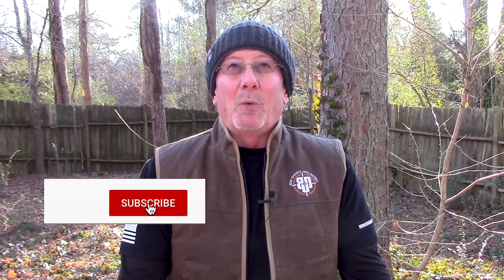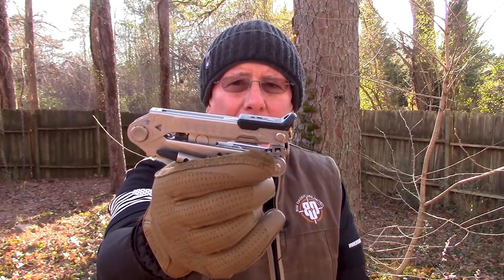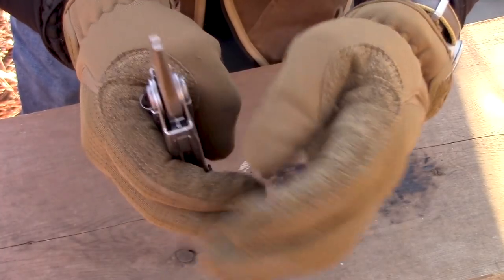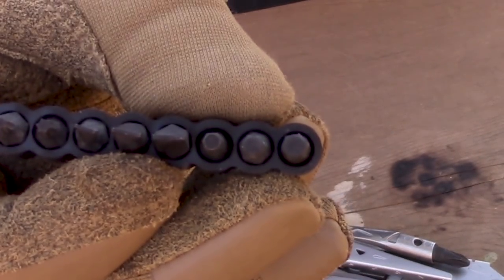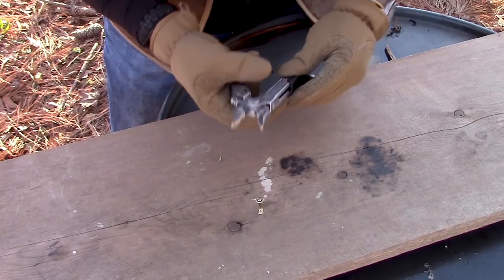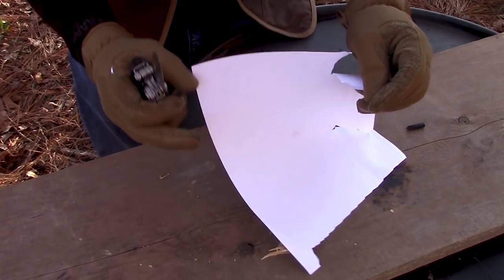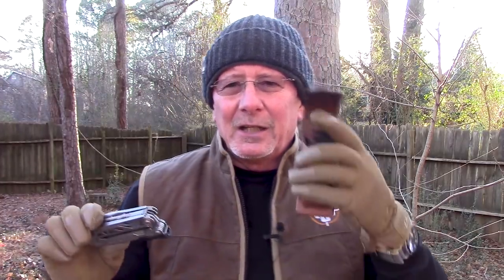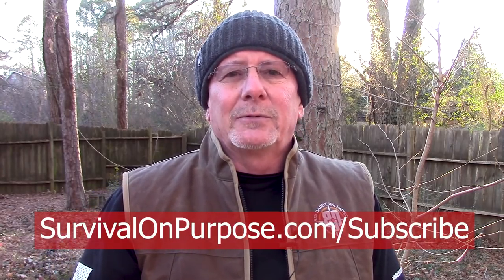Best Gerber Multi Tool - The Center Drive Plus - They Got It Right!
My classic Gerber multi tool with the one-handed opening feature has always been a favorite but this Center Drive Plus just might be my new #1 multi-tool. The extended center drive bit holder really makes it a lot easier to use in the real world. And it opens with one hand just like my old one.
Or on Amazon

Be Prepared